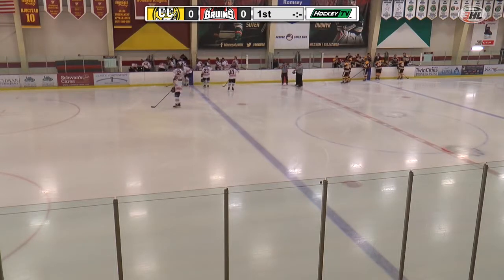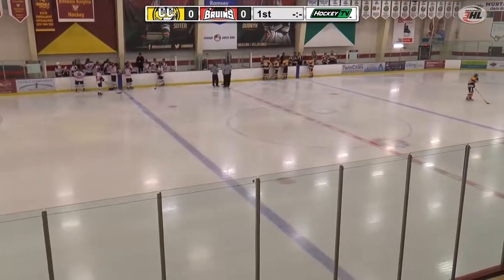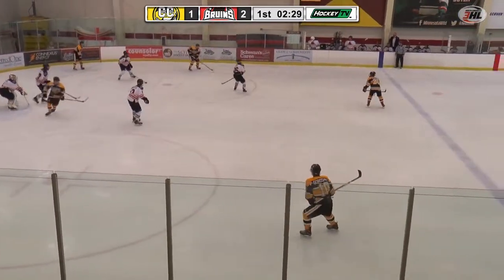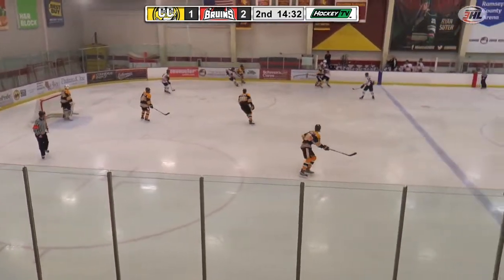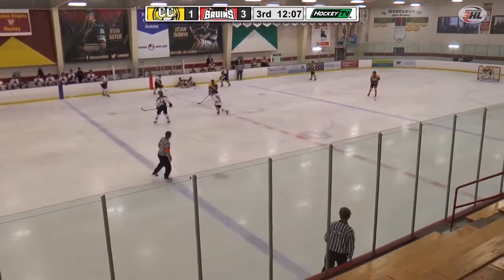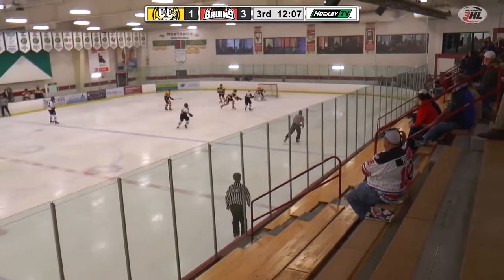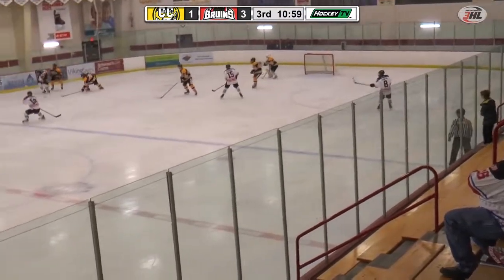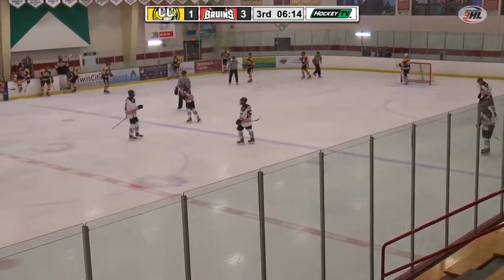Missoula Bruins vs Cape Cod Islanders Highlights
Play-by-play highlights of the Missoula Jr. Bruins and Cape Cod Islanders game at the 2018 NA3HL Showcase. There are issues with the broadcast scoreboard, the final score was 4-2.